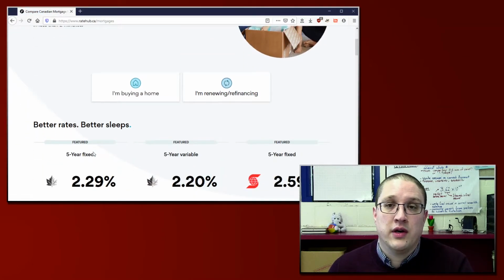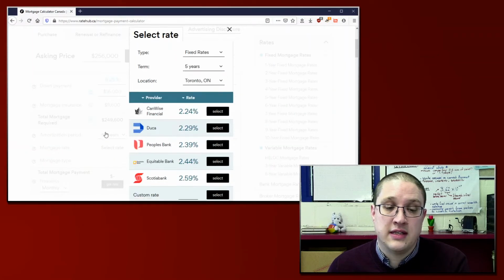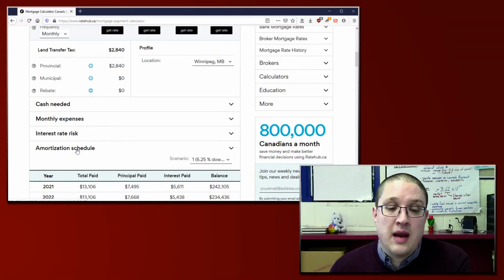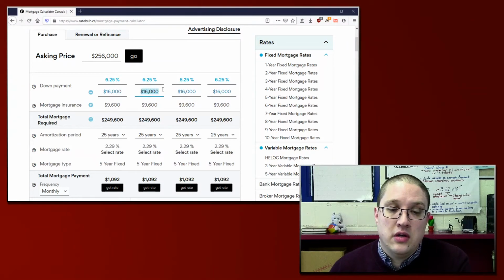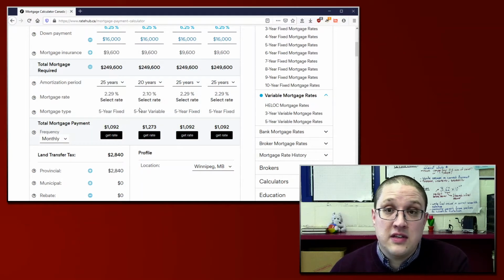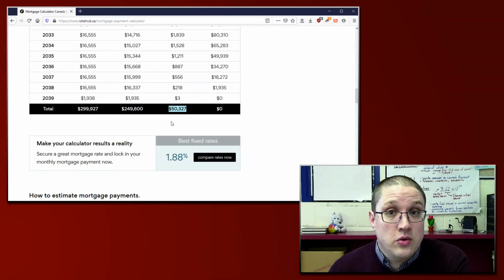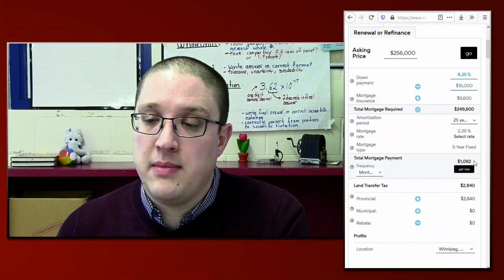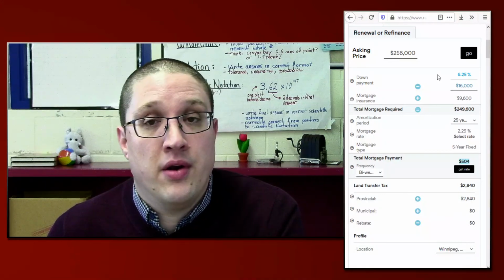Home Finance Project 3 - Mortgage Payment Calculator How-To - Grade 12 Essential Math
This video is to help you navigate the mortgage payment calculator on the site ratehub.ca